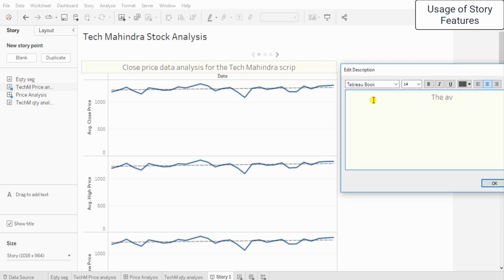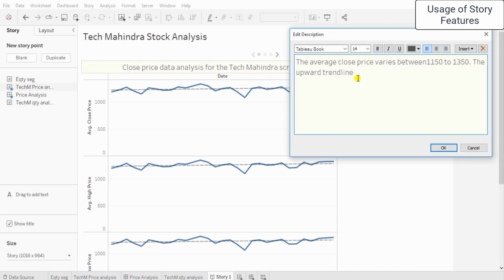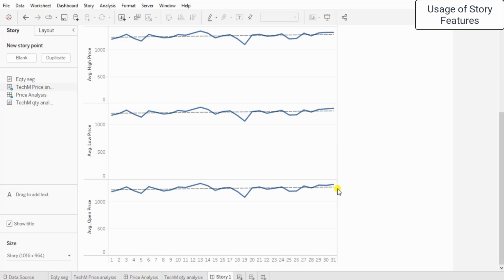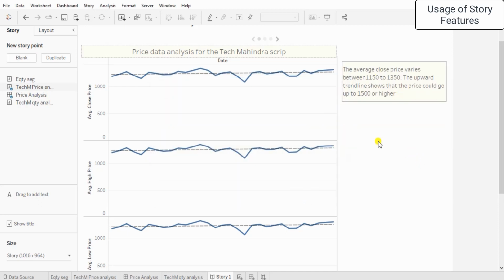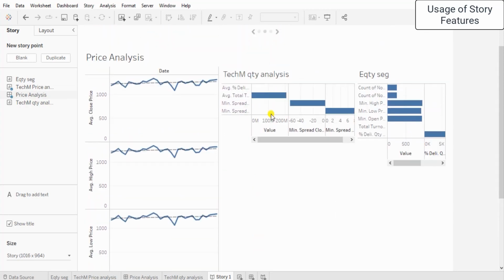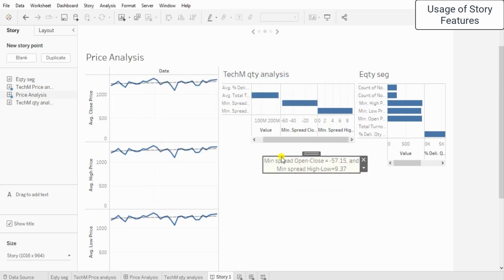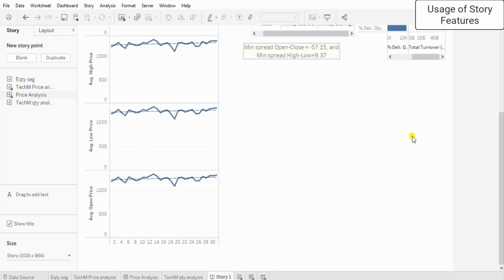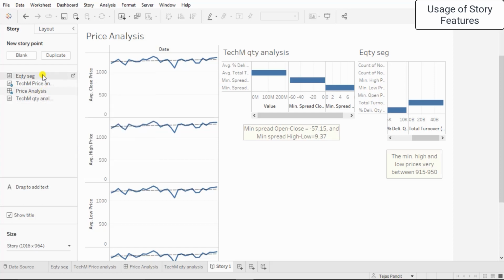Mastering Story Features in Tableau: Elevate Your Data Narratives! 📖💻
Unlock the power of storytelling in data visualization with Tableau's story features! 📖💡 In this comprehensive tutorial, we explore the various aspects of Tableau's story functionality and guide you through practical examples. Learn how to create engaging and impactful data narratives, seamlessly blending visualizations to convey a compelling story. Whether you're a beginner or an experienced Tableau user, this tutorial will enhance your skills and help you leverage Tableau's story features to transform data into a captivating narrative. Join us on this journey to elevate your data storytelling game! 🚀📊